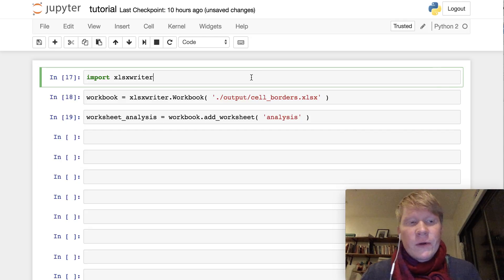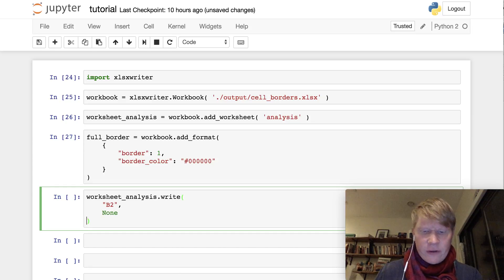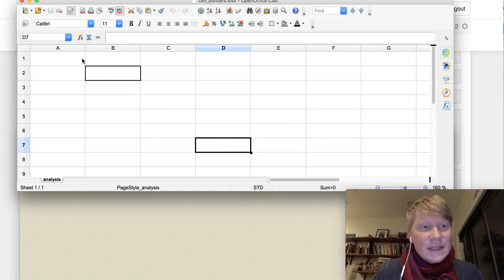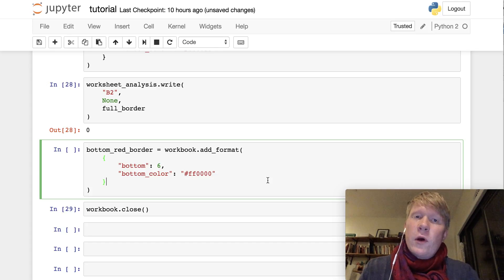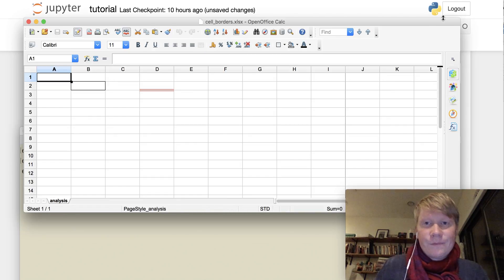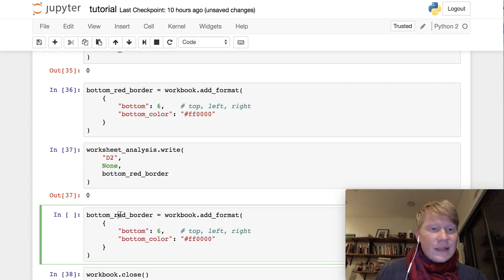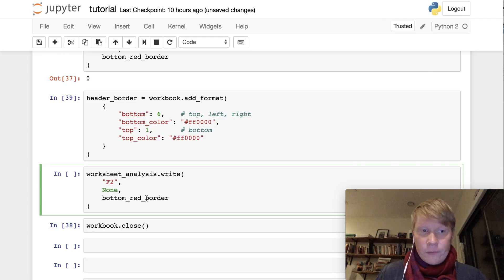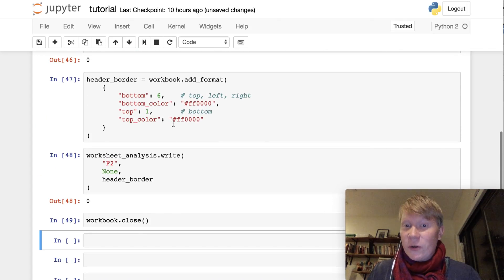Cell Borders for Your Excel Tables in xlsxwriter for Python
Excel cell borders in the Python xlsxwriter module is a big topic that we will discuss in several tutorials. Here, we'll cover the basics of using formats to create full, bottom, and combined borders using different border styles and border colors.

First, you will need to create a border format object. Second, you will need to apply this format to a cell of your choosing using the worksheet .write() function.

Note that as of making this video, it isn not possible to define widths for your borders. It is, however, possible to choose forma wide range of borders with various border widths using the table in the xlsxwriter documentation